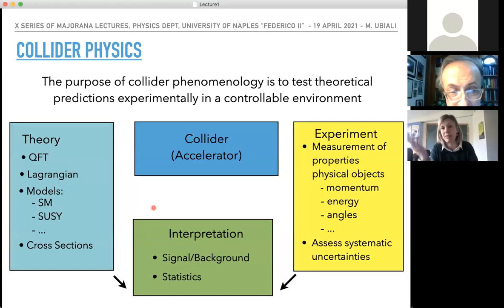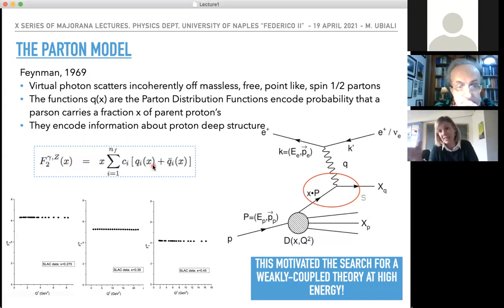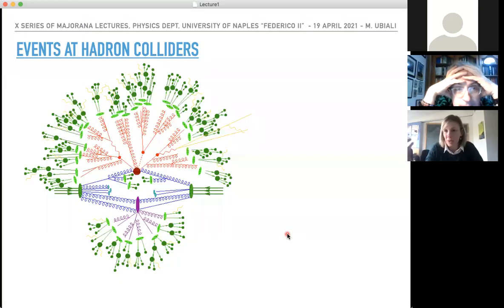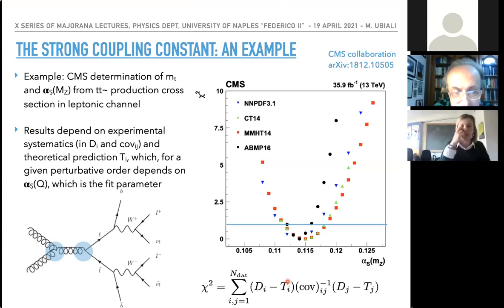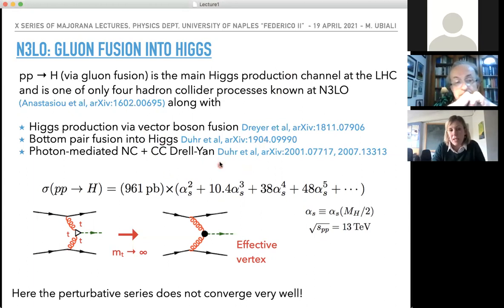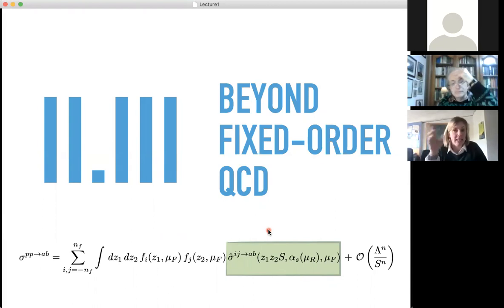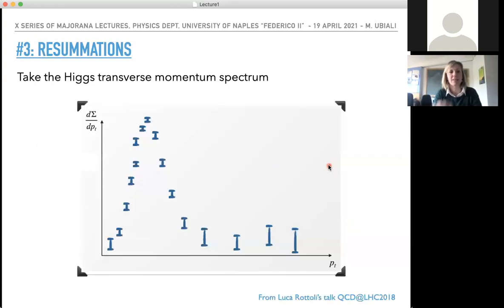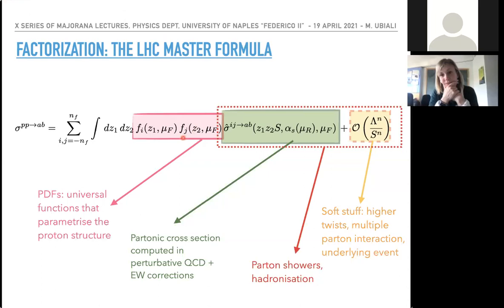Majorana Lectures (2021) - part 2, Lecture 1. Prof. Maria Ubiali ( DAMTP, Cambridge University, UK)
Majorana Lectures - part 2. LHC Run III and the precision frontier. Lecture 1, 19 April 2021.  For technical problems, the first ten minutes of the lecture are missing.